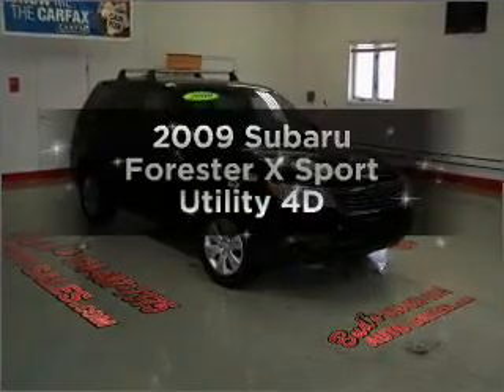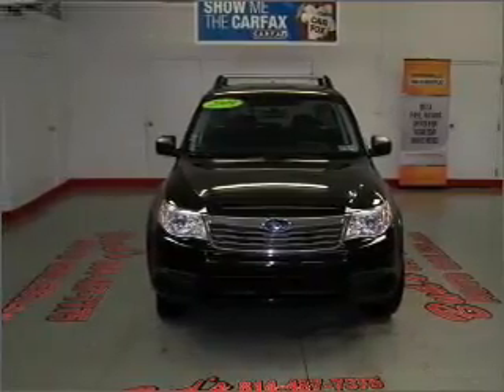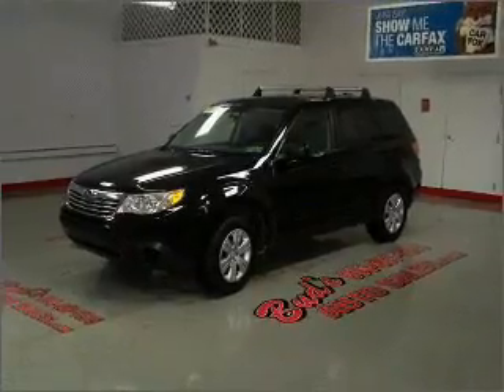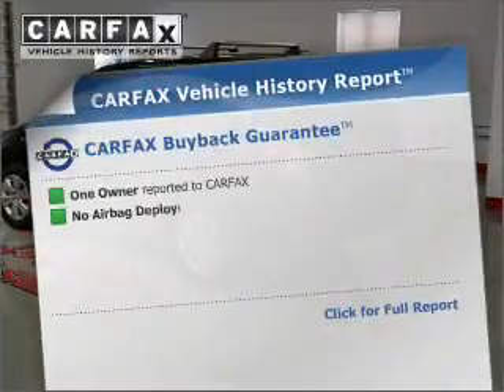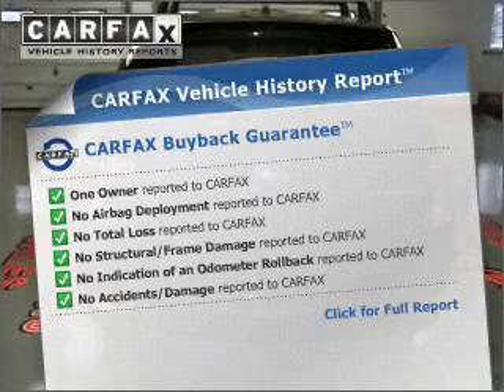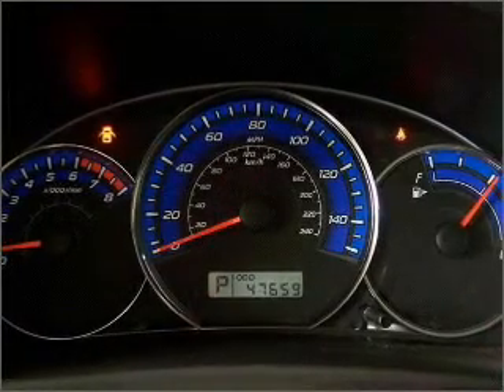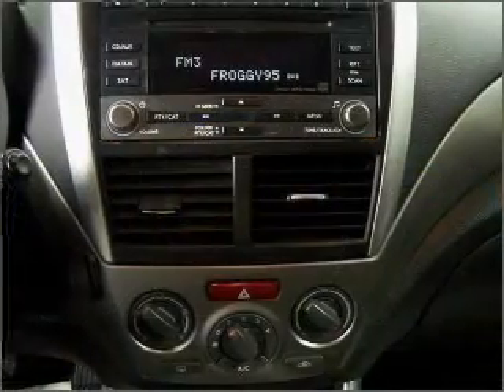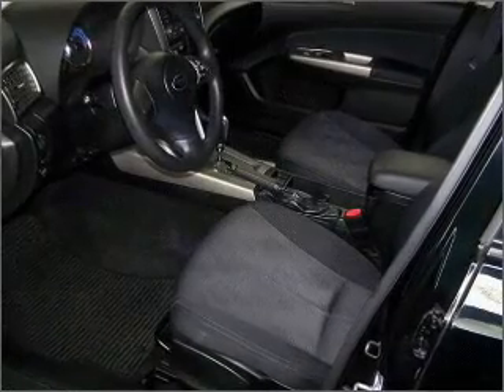2009 Subaru Forester - Beaverdale PA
Year: 2009
Make: Subaru
Model: Forester
Trim: X Sport Utility 4D
Engine: 4 cylinder 2.5 Liter
Transmission:
Color: Black
Mileage: 47618
Address:
1120 Beaver Run Avenue